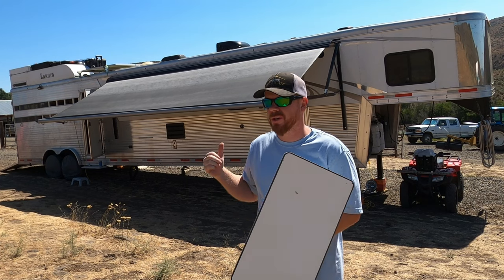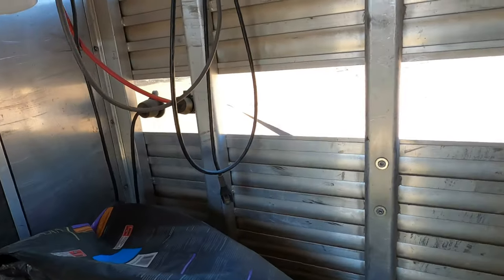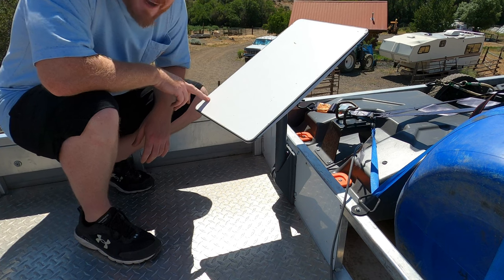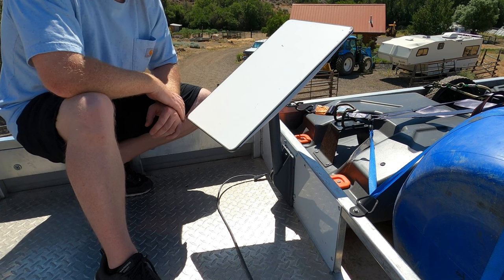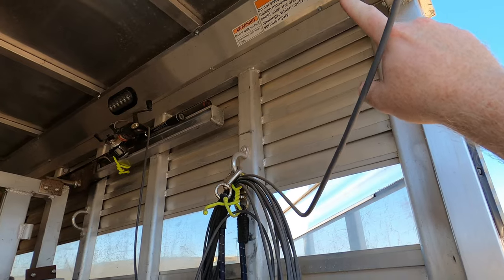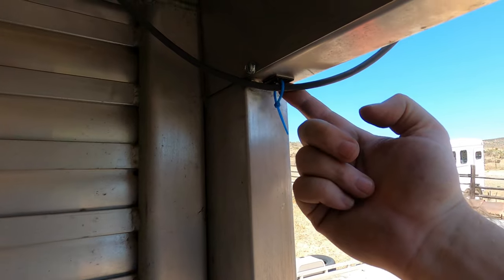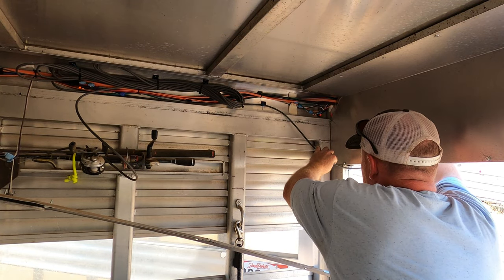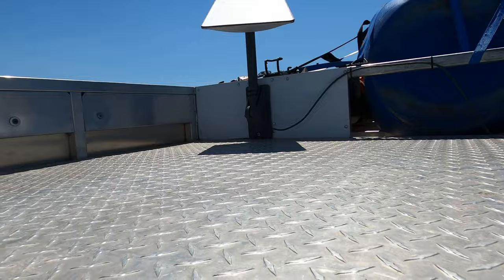How I installed Starlink on my Horse Trailer!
This is how I ended up installing Starlink on my horse trailer for full-time living on the road.